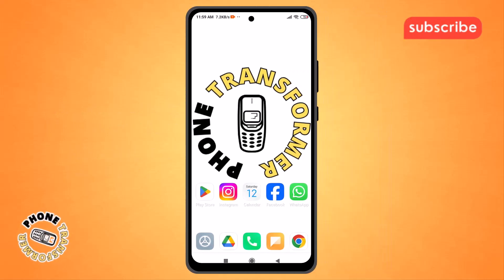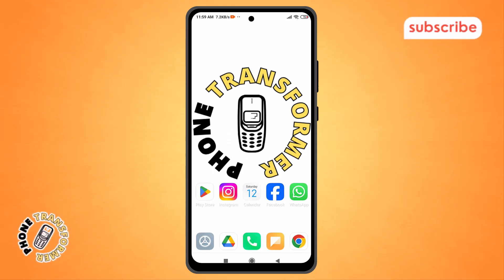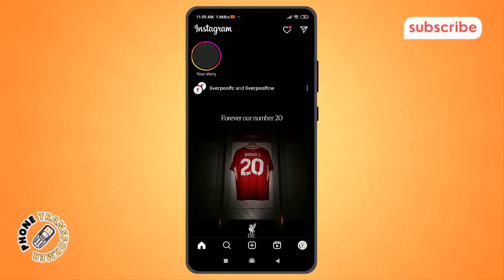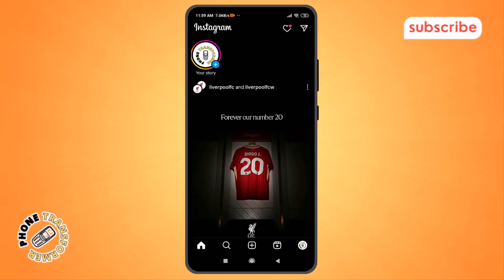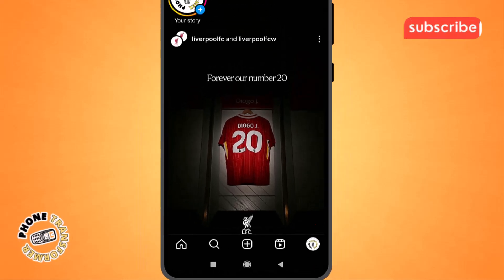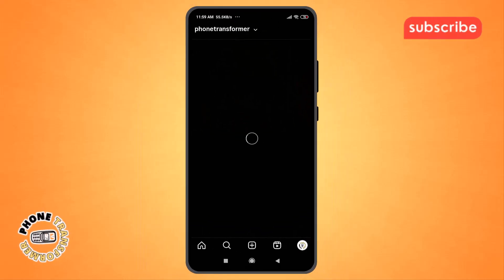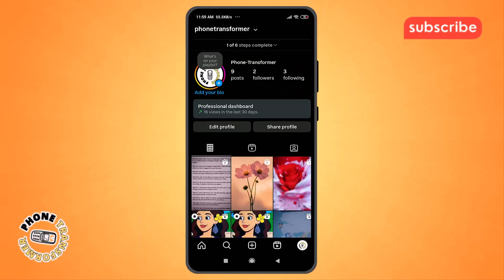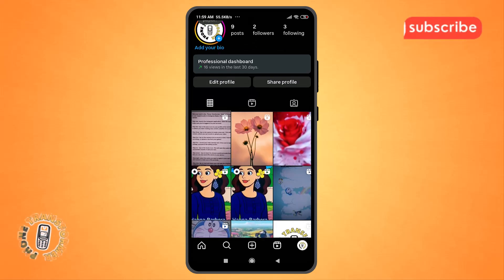How To Turn Off Business Chat In Instagram - Detailed Tutorial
How To Turn Off Business Chat In Instagram

Turning off Business Chat in Instagram helps you control how followers and customers interact with your profile. This feature is designed for professional accounts to enable structured communication through branded messaging tools, but not everyone wants to keep it active. Disabling it can simplify your inbox, reduce automated replies, and restore a more personal feel to conversations. In this video, we explain what Business Chat is, how it functions within the Instagram app, and why someone might prefer to turn it off to create a more casual or private interaction experience.

- Disable Business Chat feature Instagram app
- Turn off Instagram professional messaging settings
- Remove automated responses from Instagram chat
- Exit Business Chat mode Instagram account
- Switch back to personal chat format Instagram